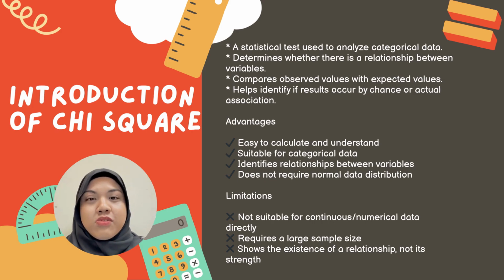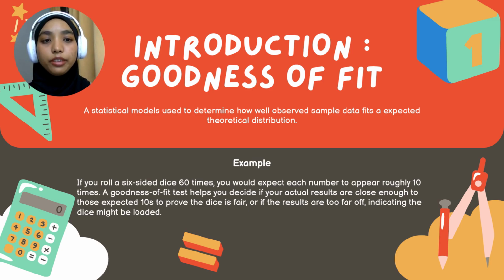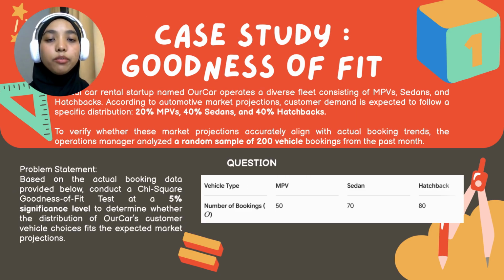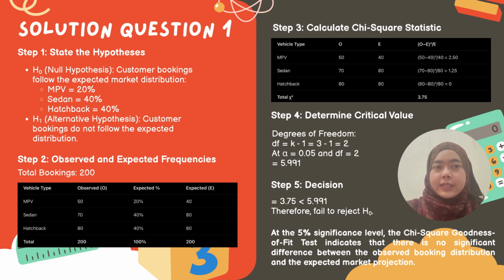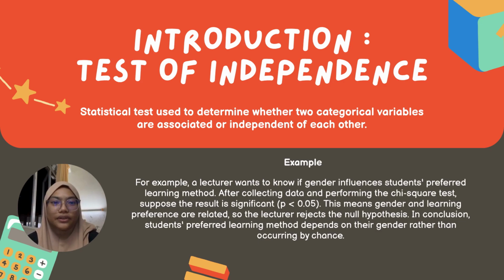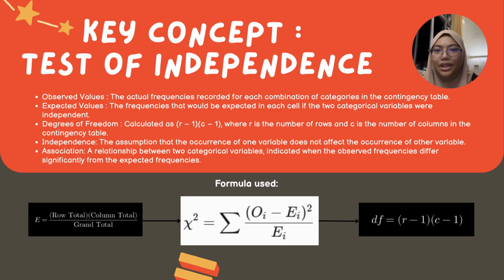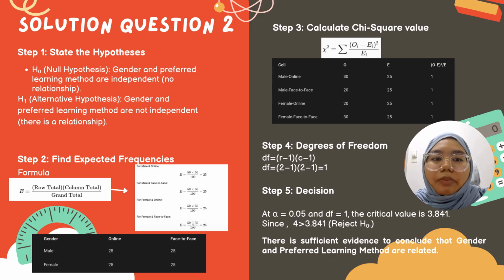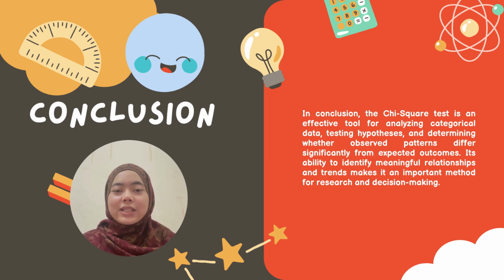THE CHI SQUARE ( JGB22203 )